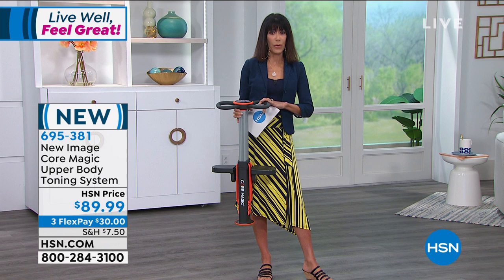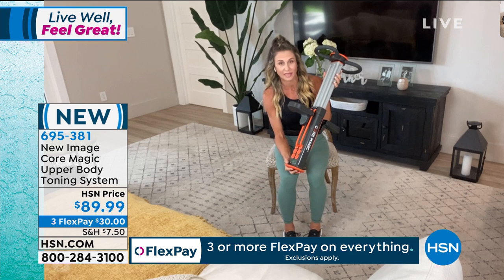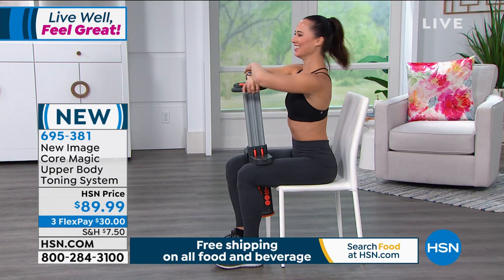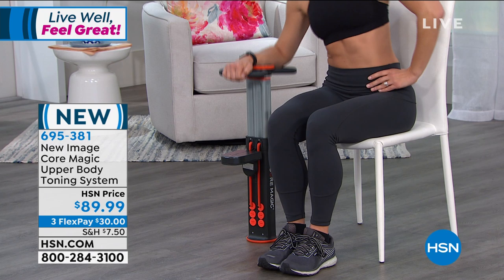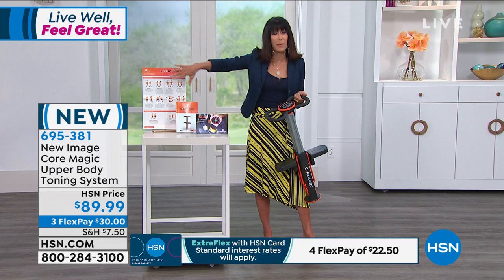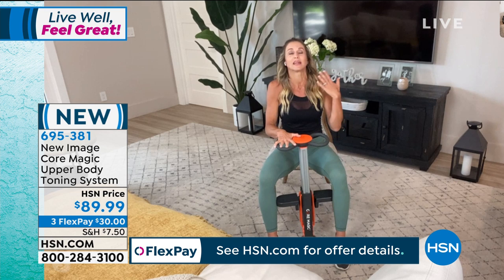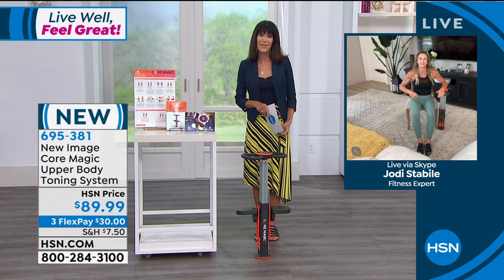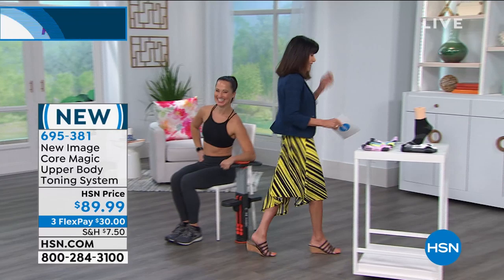New Image Core Magic Upper Body Toning System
Here's complete core training in one system. Core Magic helps strengthen, tone and define your midsection without having to get on the floor to do situps. The new you awaits.

    Core magic

    Exercise chart

    Not suitable for children.